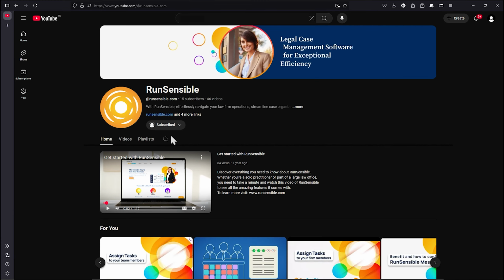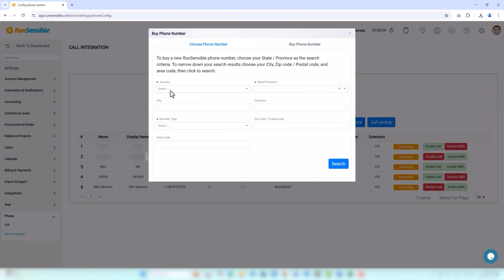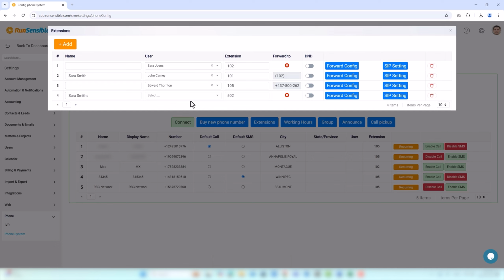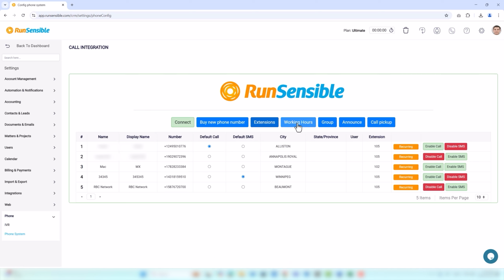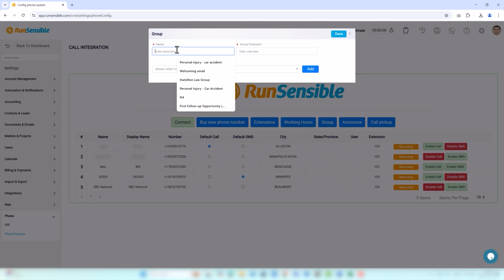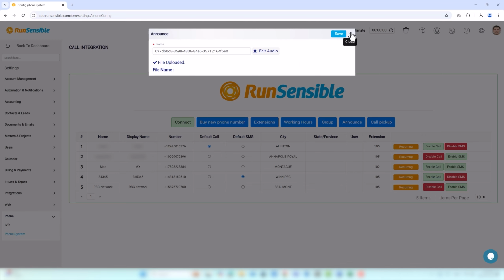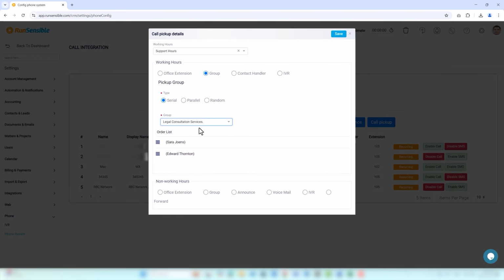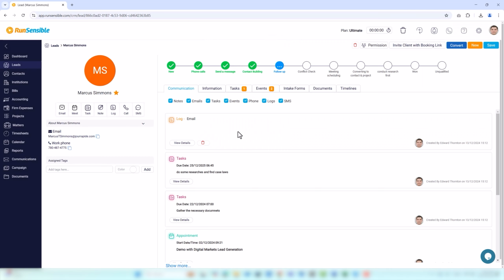Advanced Call Management: RunSensible Phone System Tutorial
Looking for an easy way to manage your law firm’s calls? With RunSensible’s Phone System, you can connect, activate, and handle client calls effortlessly—all within one platform.

🔹 In this video, we’ll cover:
-  How to set up and activate RunSensible’s Phone System
-  Managing inbound & outbound calls directly from the platform
- Using advanced features like call forwarding & voicemail
- Ensuring secure & professional communication for your law firm

RunSensible’s all-in-one solution helps law firms handle client communication more efficiently—without switching between multiple apps.